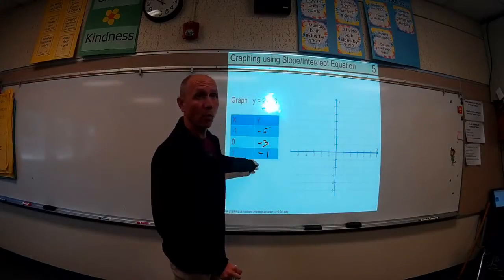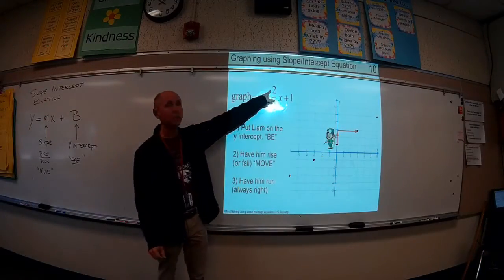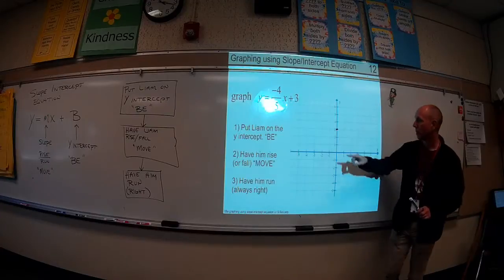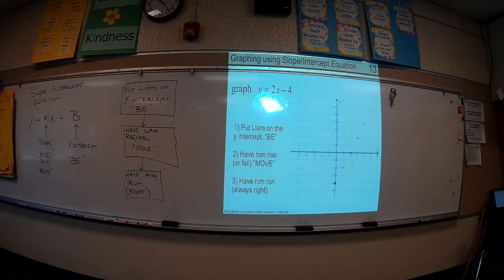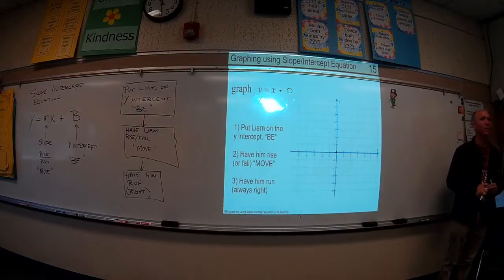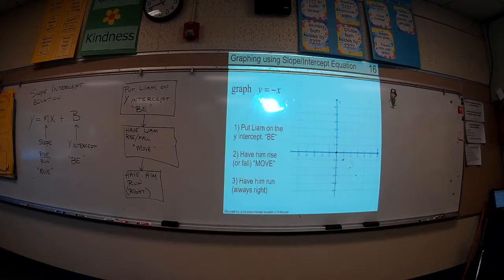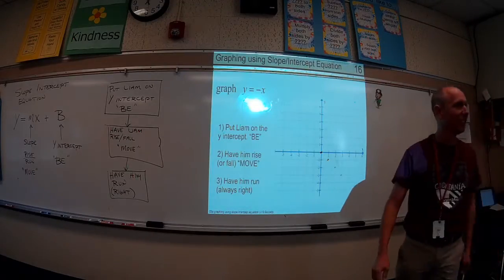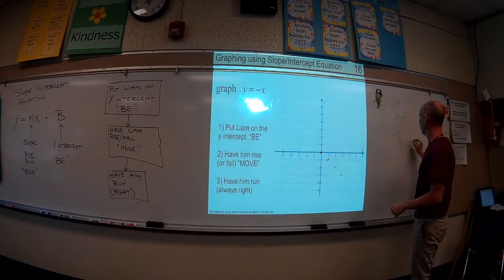Mr Barre Live Stream